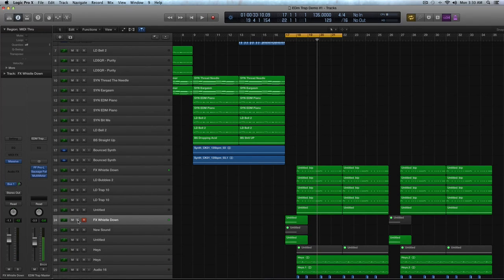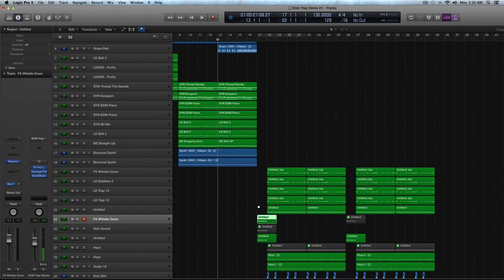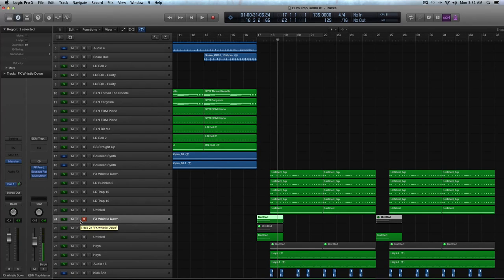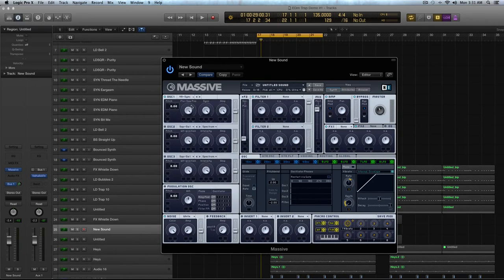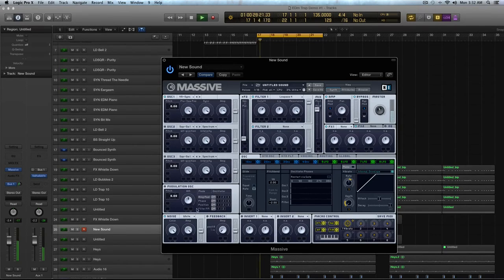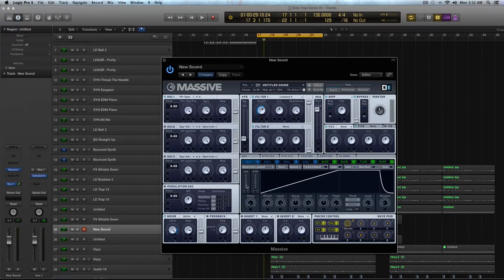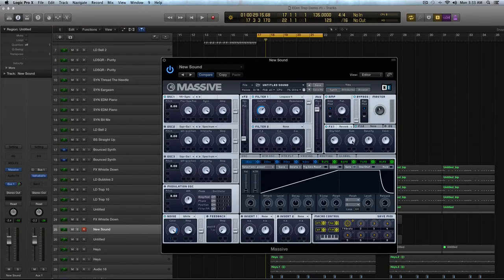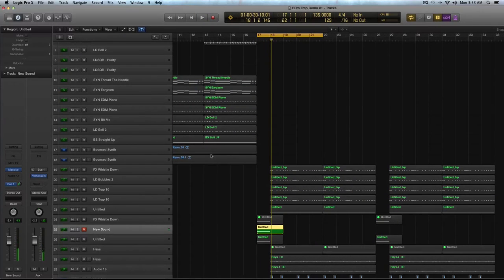NI Massive tutorial - Whistle Transition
This is by far the shortest tutorial I've ever done, but don't let that fool you! This whistle transition in Massive can be a very powerful tool for transitioning between sections and even cross genre drops.

It can be a challenge sometimes to start a song out in one genre and try to lead the drop into a whole other genre. Sometimes white noise sweeps just don't cut it.

The tonal element to this whistle transition in Massive is what makes it so powerful. I've found that transitional elements or sounds that have a pitch to them tend to make it easier to slide into a new genre or section.

You only have to use one Oscillator for this sound. Just select the VA-Sync wavetable and then apply a lowpass 4 filter. Use an envelope to modulate the pitch of the sound by modulating the Cut Off of Filter 1. The shape of the envelope needs to have a very long attack time. Finally, apply a lot of Resonance!

Now add noise or any other effect you want and you have your whistle transition in Massive!